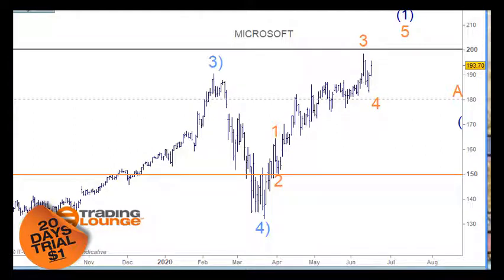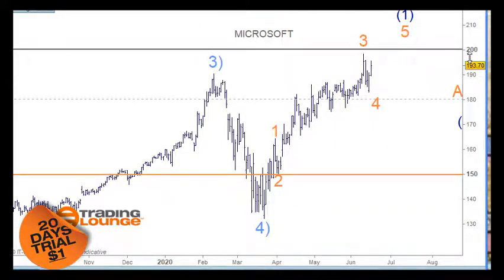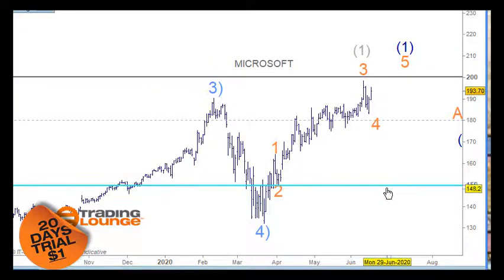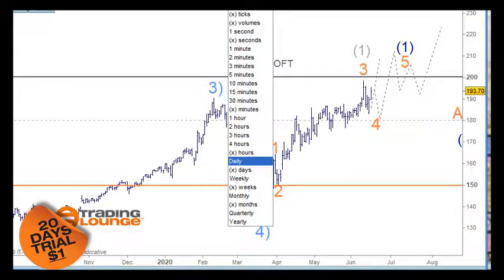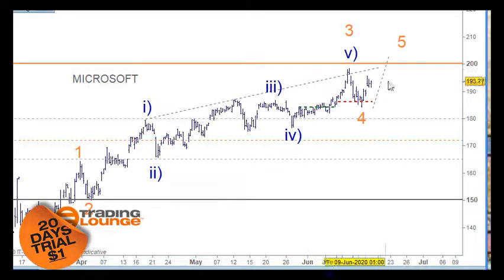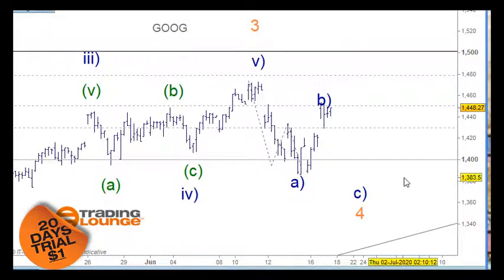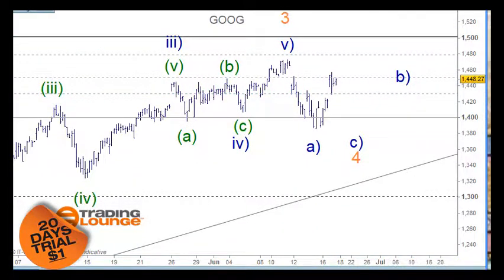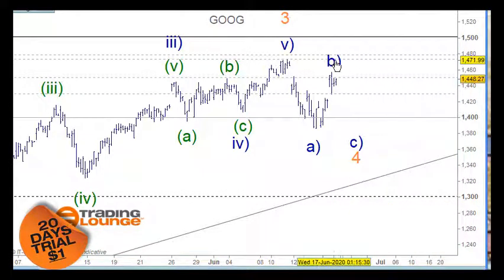Microsoft MSFT Advanced Micro Devices AMD Tesla TSLA Home Depot HD elliott wave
US Stocks Technical analysis Elliott wave Microsoft MSFT  Advanced Micro Devices AMD Tesla TSLA Home Depot HD Plus recapping BABA GOOG AMZN AAPL TEAM XON.